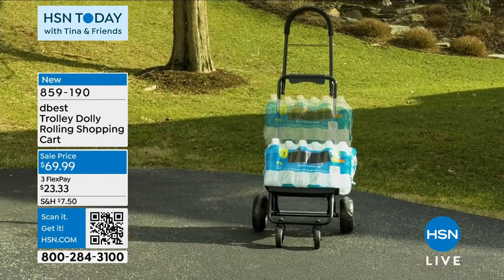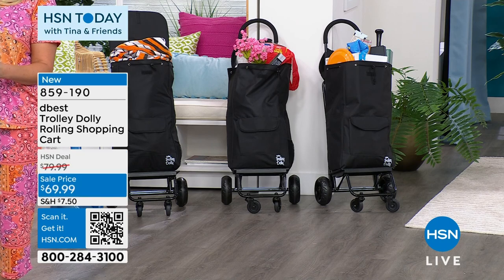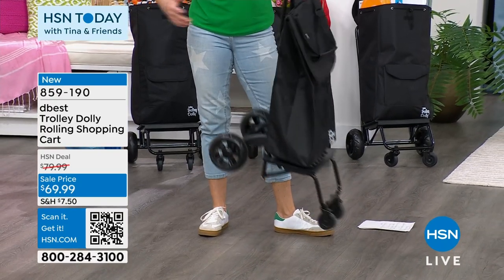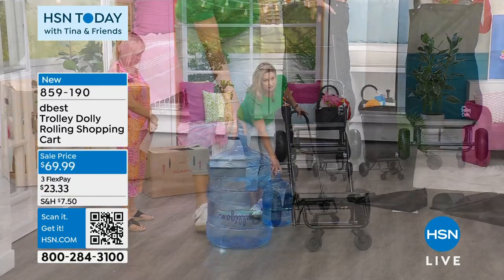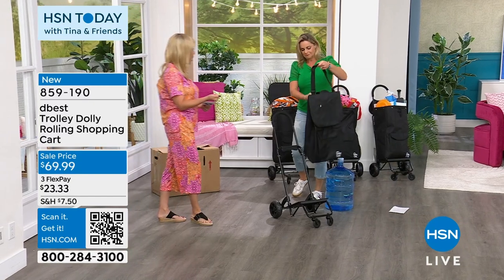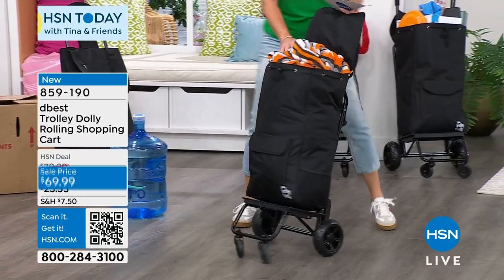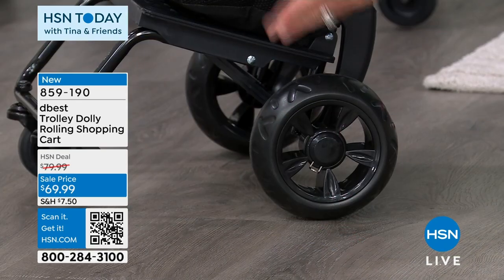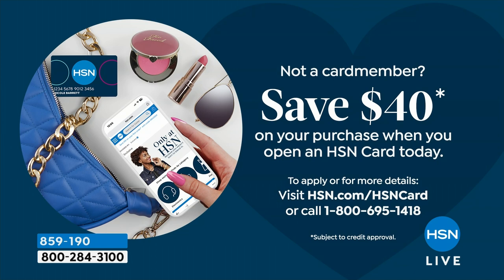dbest Trolley Dolly Rolling Shopping Cart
Grocery shopping just got easier with this handy trolley cart that folds in half for easy storage. Two swivel wheels with 360degree mobility and beefy wheels can take on various terrains.

    Cart frame
    Bag
    Wheel
    Instructions